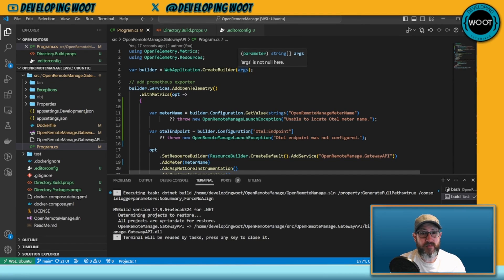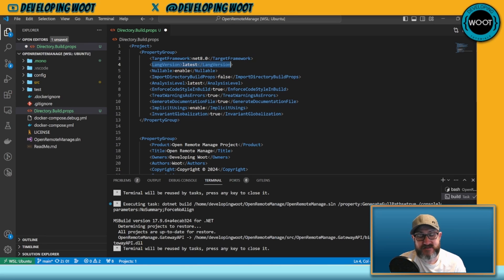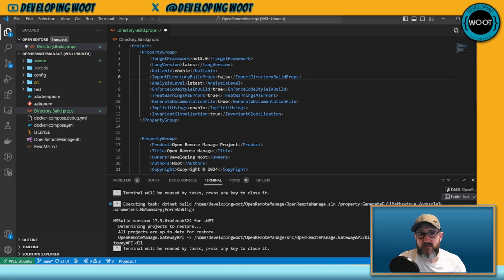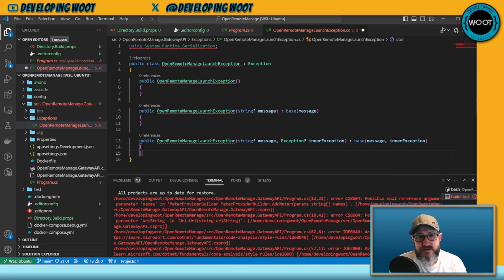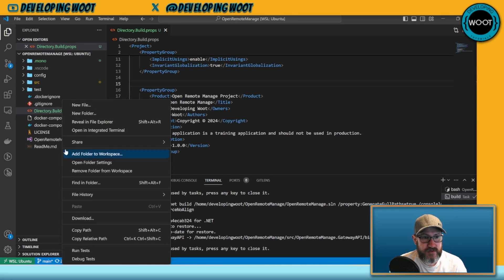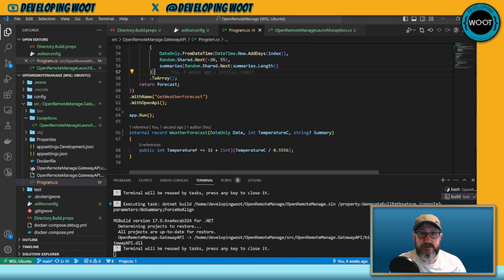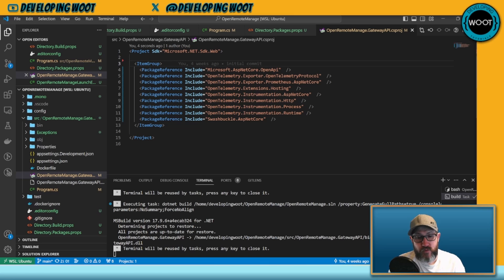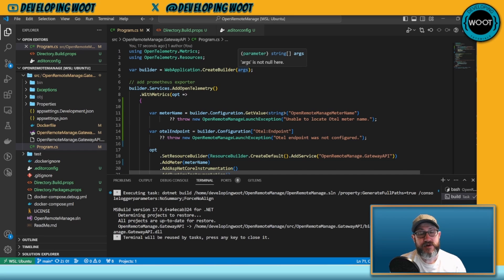Directory.Build.props to enforce code style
In this video I show how you can enforce code style using build properties. This ensures that every developer styles his code the same way. It also enforces good practices to keep me improving as a developer.

I also show you how you can improve you development by treating warnings as errors ensuring that you don't allow your code to be littered with warnings.

Finally I show you how to centralize package management for your solution.

Links

GitHub Links